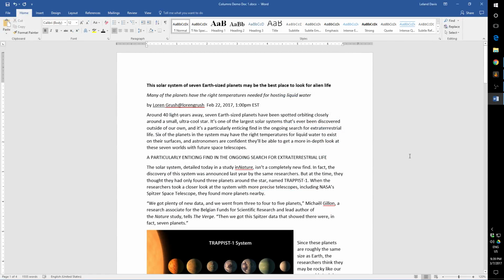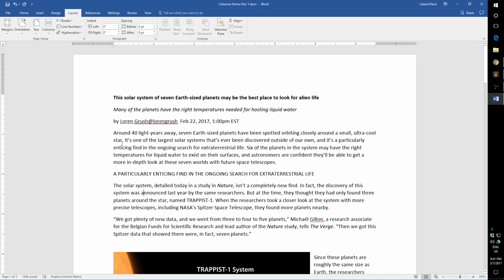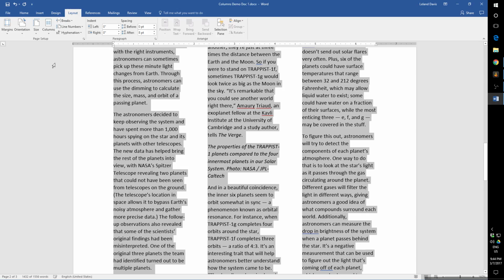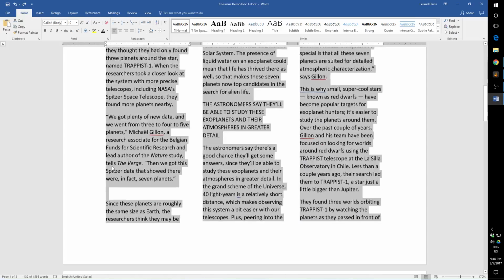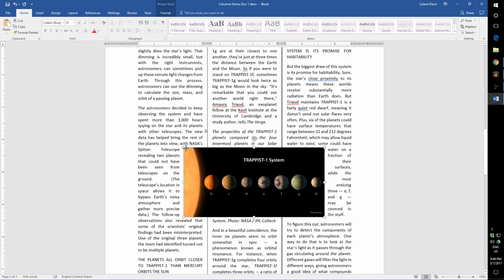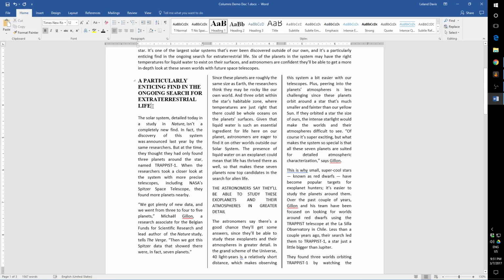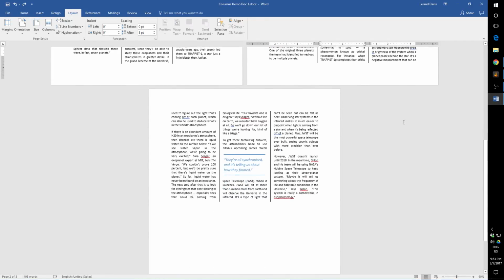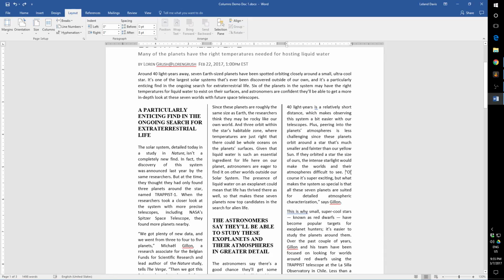Word lesson 6 Columns